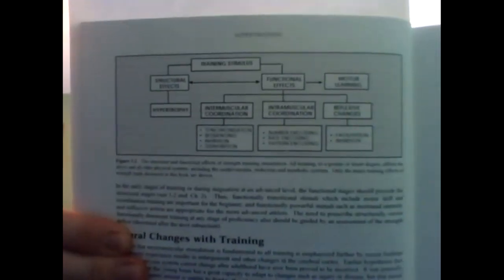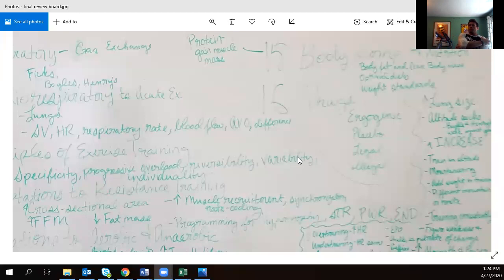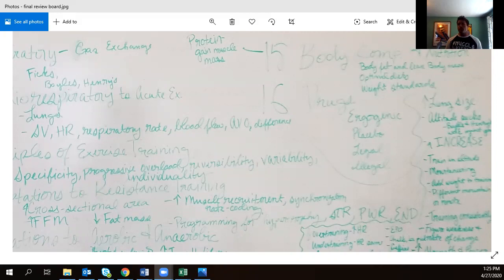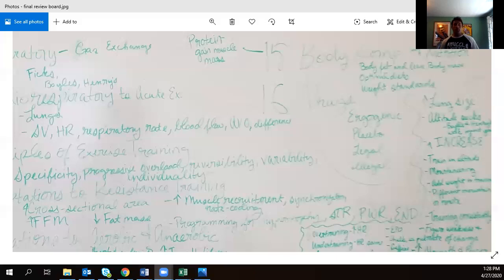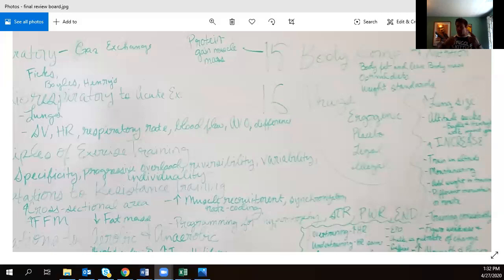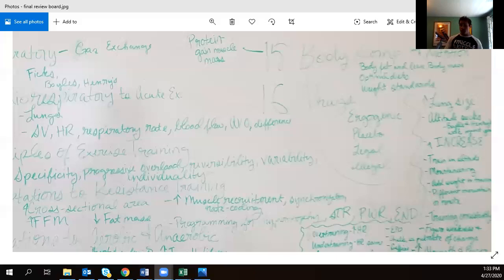Ex Phys review lecture 4.27.20